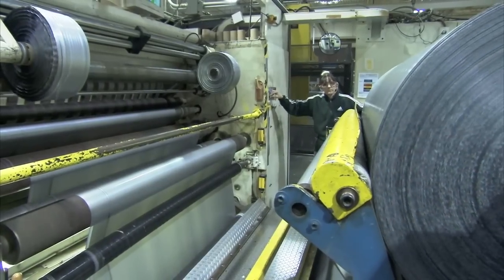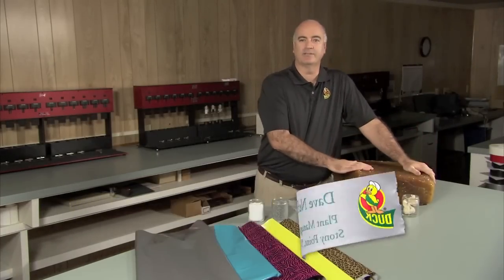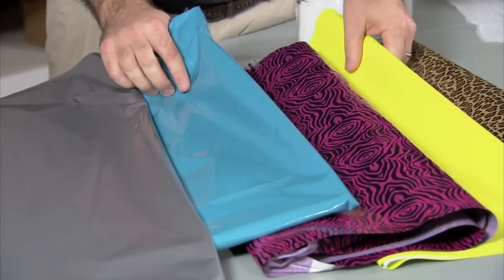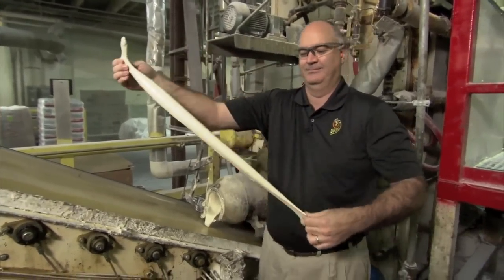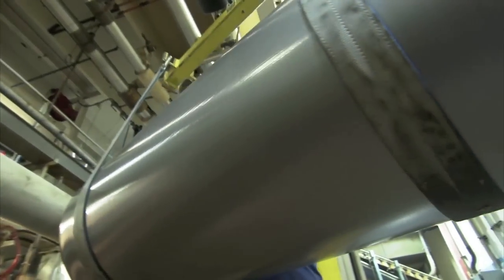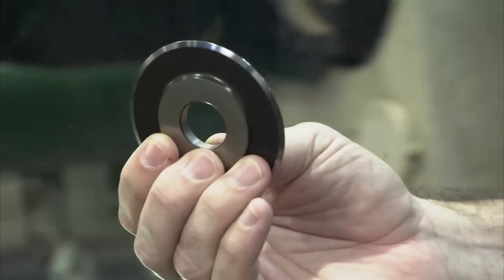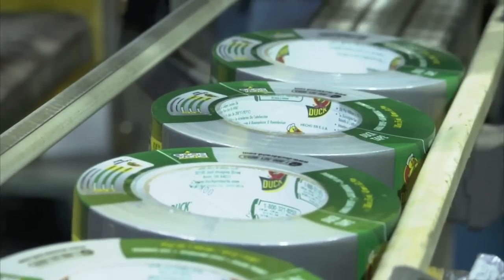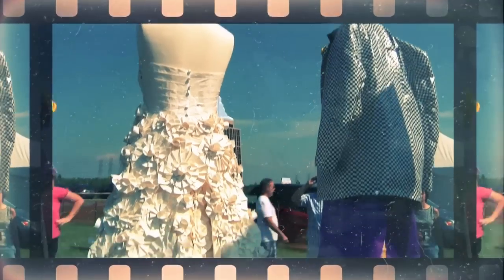How Duck Tape is Made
Learn how Duck Brand Duct Tape is made, packaged and shipped in this educational video.

Ducktivity provided by Duck® Brand. Check out the full recipe and more Ducktivities

This video is about Duck Brand Duct Tape, and how it is made, packaged and shipped.